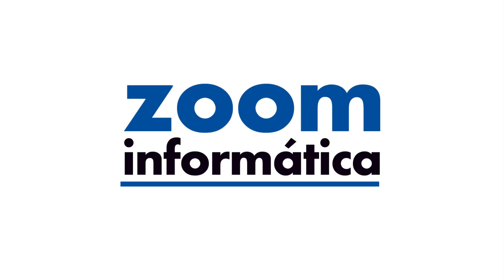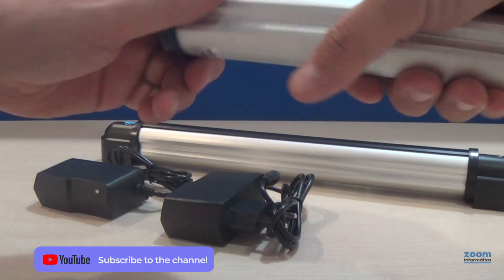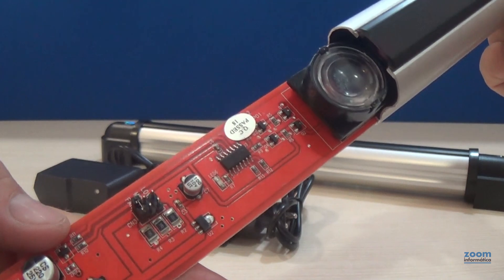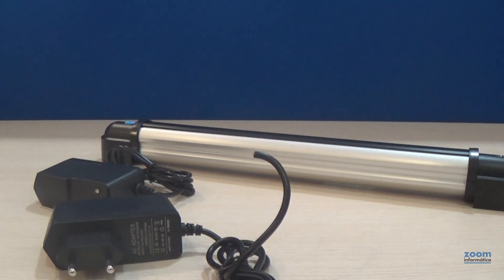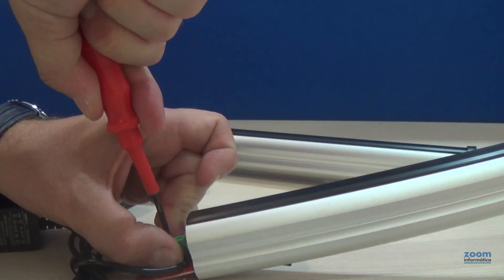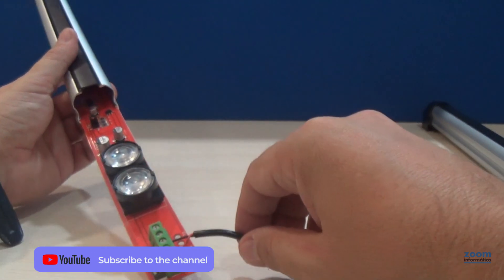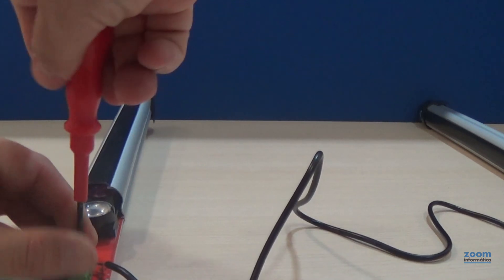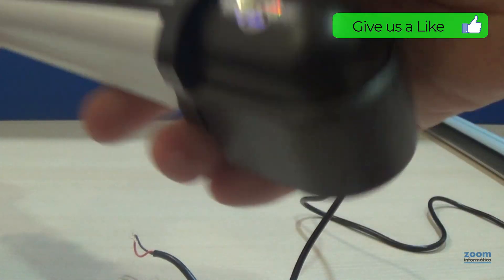Wireless beam detector with ac/dc charger for indoor/outdoor fan connection with a home alarm system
Perimeter barriers are a very interesting protection system to protect long distances outdoors. This model of alarm barrier can be used indoors and outdoors.
Its connection to the alarm is wirelessly wireless, requiring only wiring to receive power.
In this video we will explain the entire configuration process so that you can put the alarm in your home alarm system in an easy way